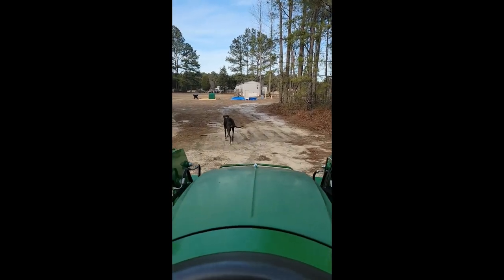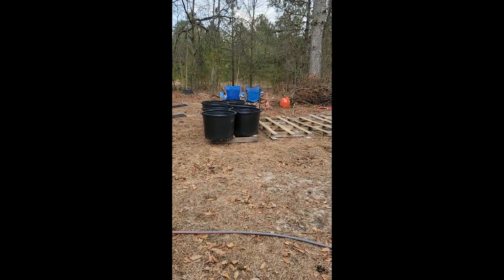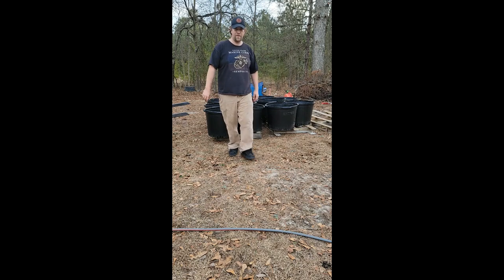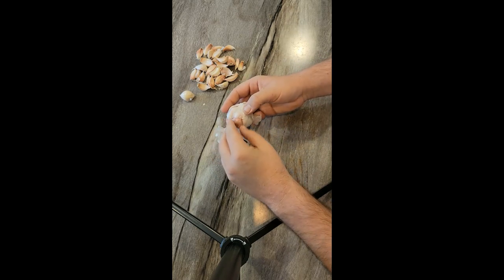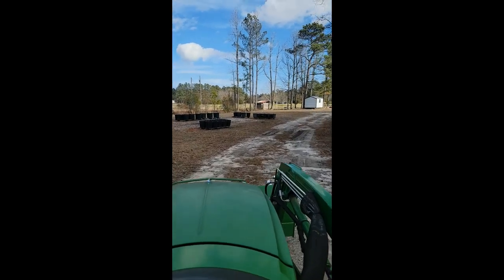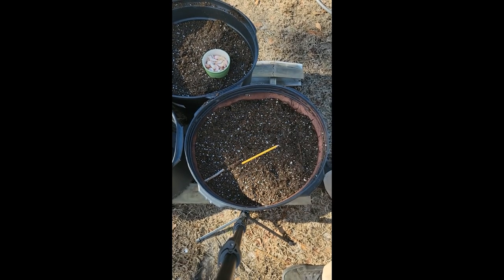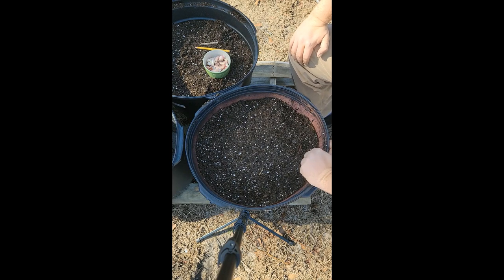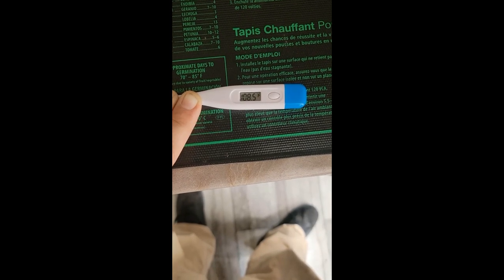Plant container pallets and garlic!!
We attached pots to pallets to create an awesome little set up to move stuff around easy. We also planted some Garlic. Last video from the weekend in this set of 3 videos.